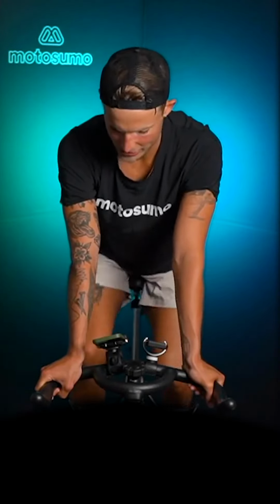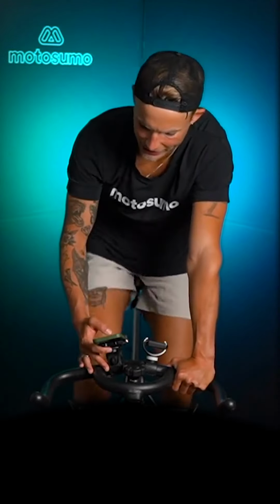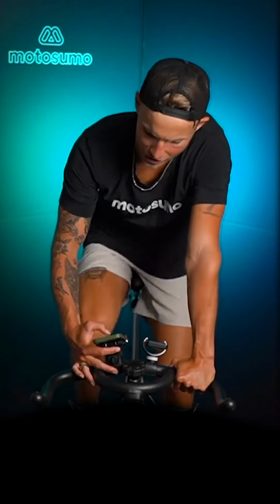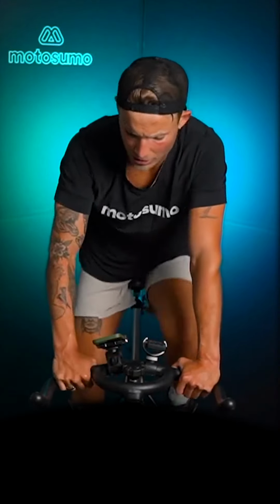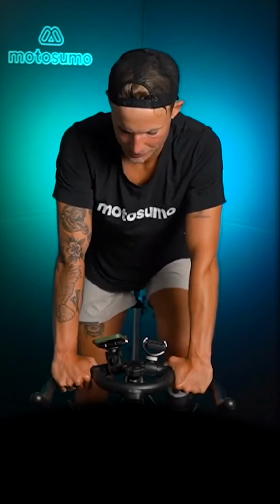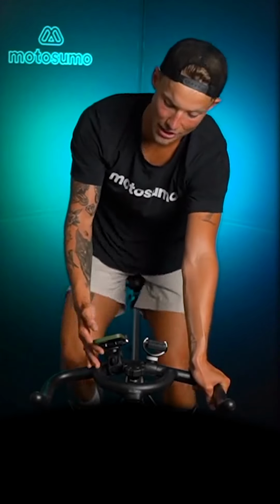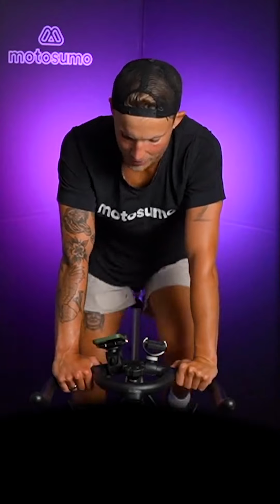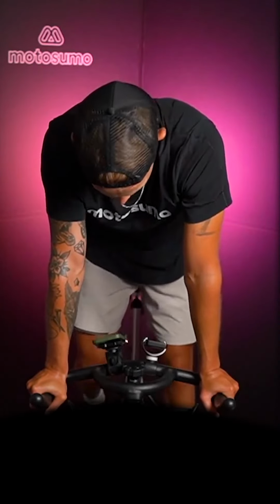60 Minute Calorie Burning Indoor Cycling Workout | Motosumo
Welcome to Motosumo On Demand! This prerecorded indoor cycling class has been optimized for mobile viewing. To enjoy the full experience, download the Motosumo app. Join any live Motosumo class to get real-time feedback, interaction, and fun.

This indoor cycling workout is a 60-minute Signature class hosted by your instructor, Oliver. A Signature class is the classic Motosumo ride. Experience all of the app’s unique features, like emojis, timers, games, and races. This class is a great cycling all-rounder, covering endurance, climbs, speed pushes, and power intervals.

Or, download the Motosumo app to join live indoor cycling classes and track your performance metrics like a pro.